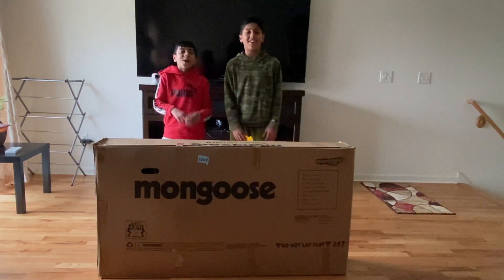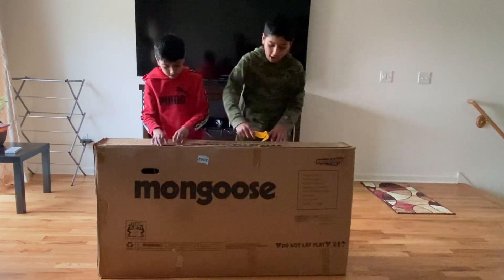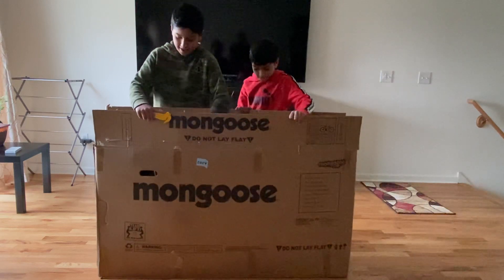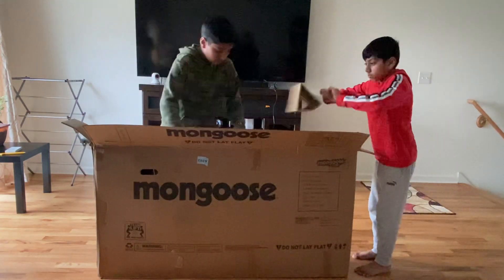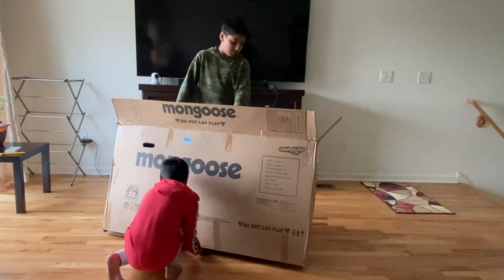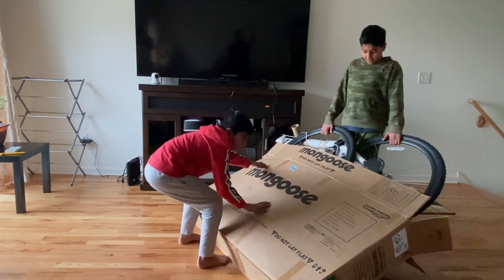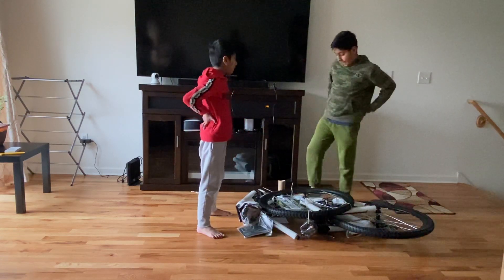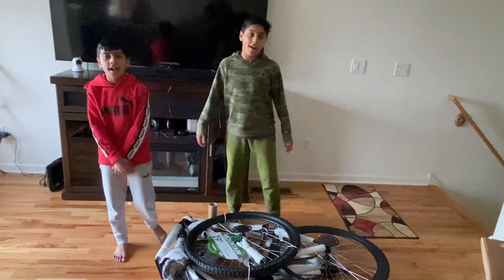Moongoose excursion 29inch for kids